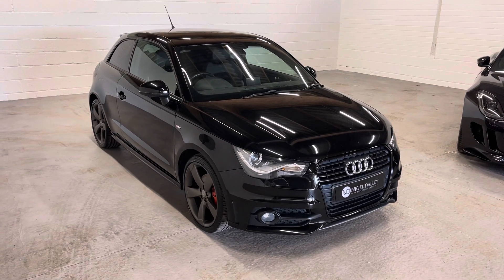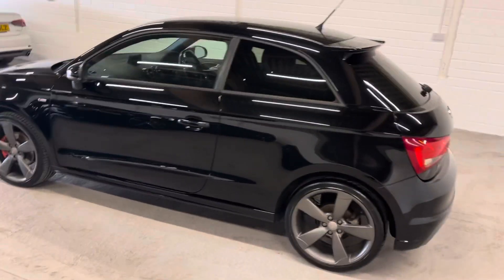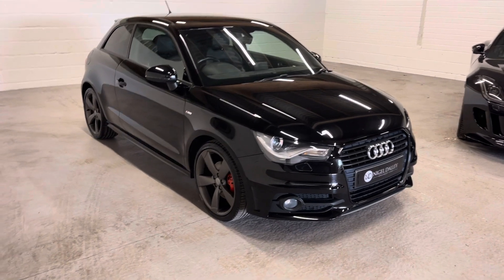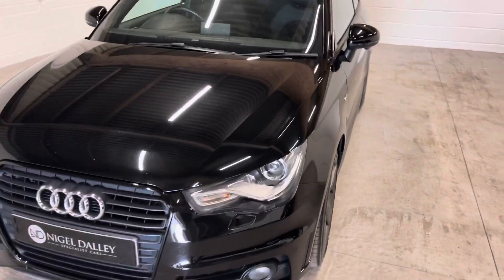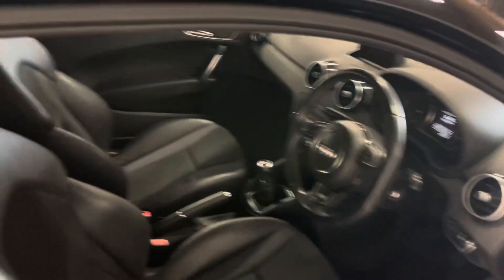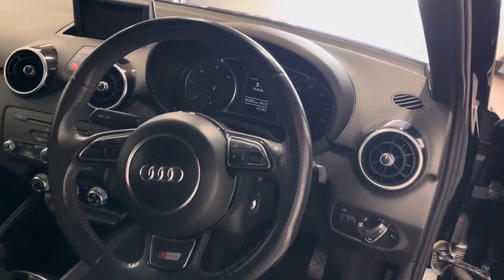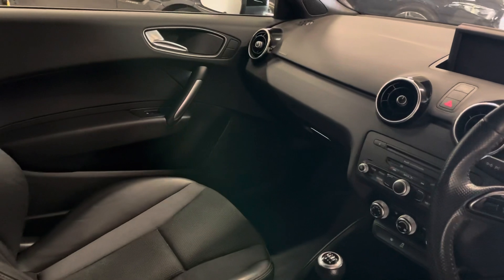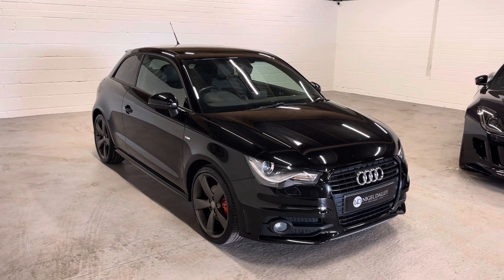Audi A1 2.0 TDI Black Edition